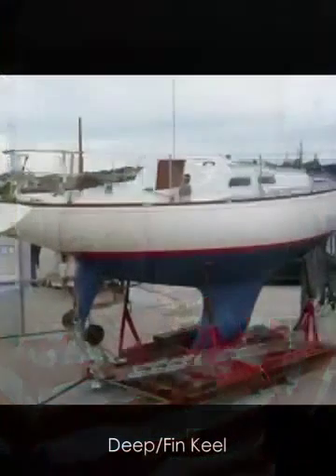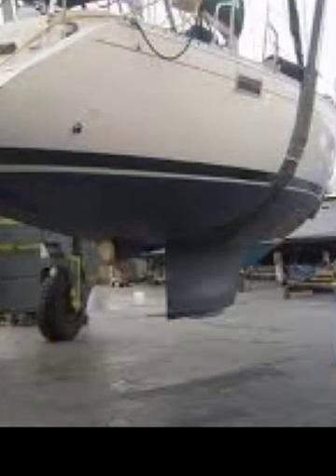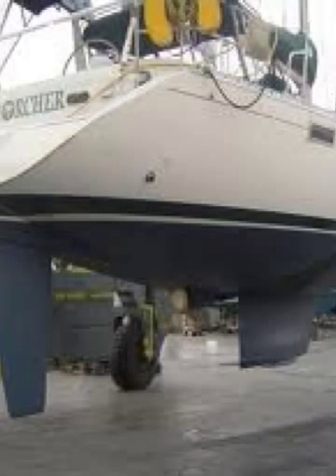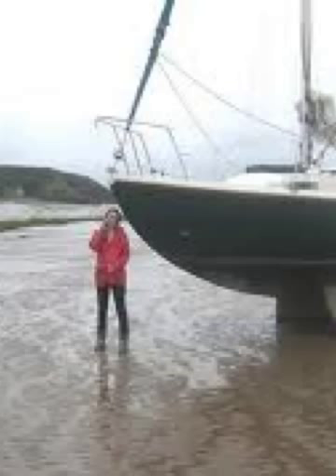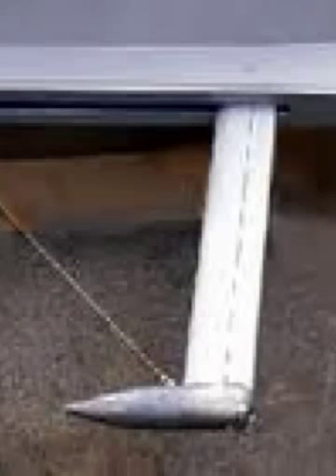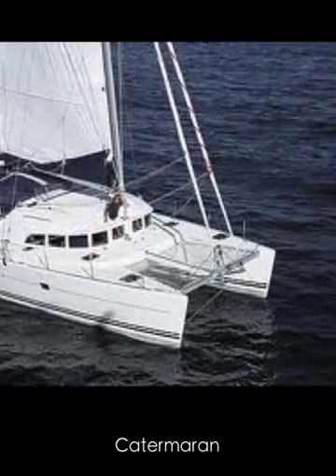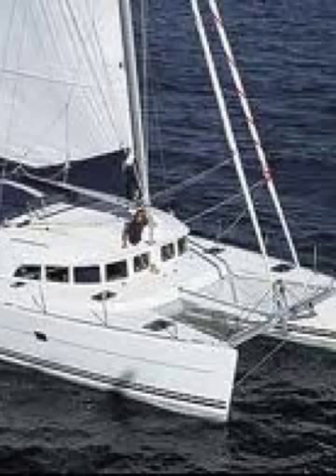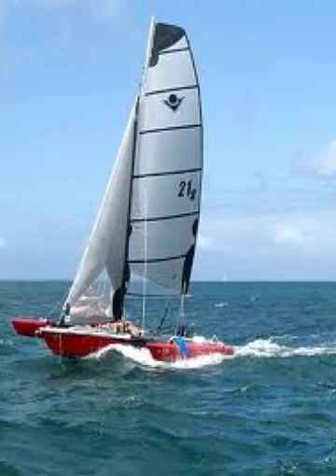Boat Companion- Choosing the right boat (Sailing Yachts)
Module 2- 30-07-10 Part 1- SailingYachts- The second in a series of information videos on the topic of boat buying. These videos are produced by Boat Companion a yacht and powerboat acquisition agency. Boat Companion helps clients to navigate a successful passage through the boat buying market from the moment they decide to purchase a boat, right though to finding a berth.

This second video provides information on the various types of sailing boat and powerboat.

For a list of future videos to be released every Friday over the next 12 weeks, refer to the Boat Companion

Please provide ratings and feedback so that I can adjust the style, pitch and detail of the rest of the information videos in this series. Please note however that the target audience is those relatively new to sailing and powerboating. Experienced sailors may find the style simplistic.

Boat Companion